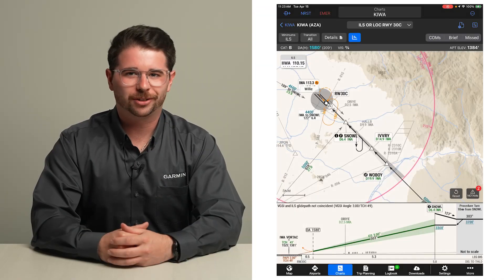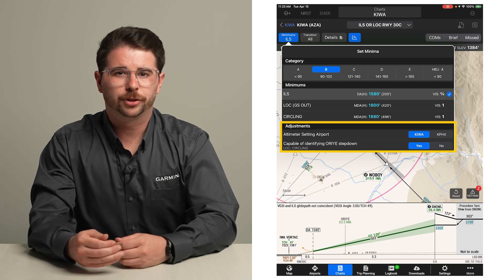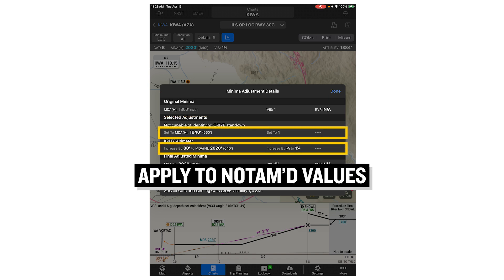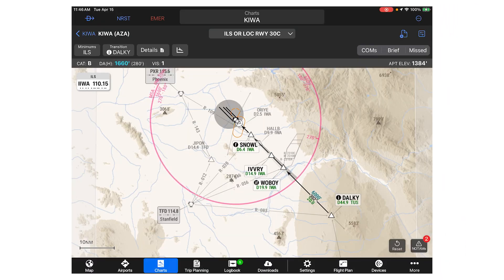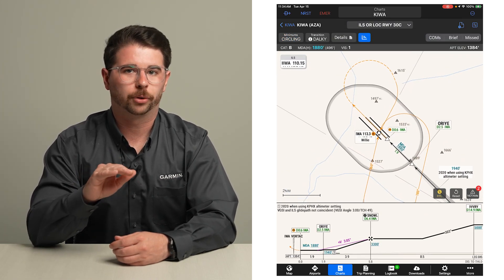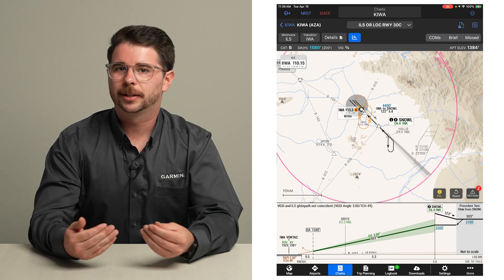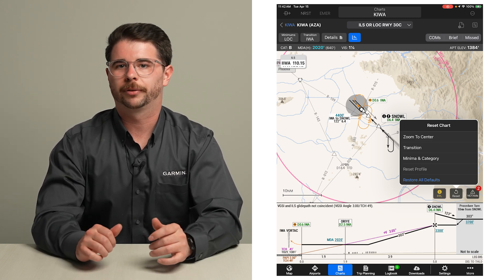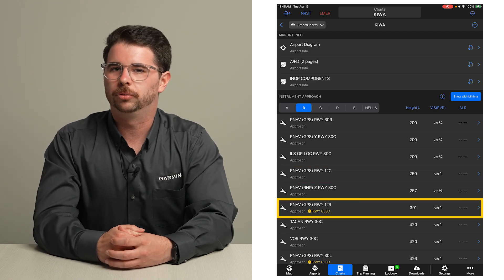Garmin SmartCharts | Instrument Approaches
Learn how SmartCharts can simplify approach charts by reducing manual calculations and removing unused information based on how you plan to fly the procedure. Follow along with an example flight and see how SmartCharts provides geo-referenced plan and profile views, quick reference windows, and detailed information for approach minimums and transitions. Discover how SmartCharts can improve your IFR experience by turning complicated charts into YOUR chart, simplifying approaches for your flight.

• 0:00 Instrument Approach Layout
• 0:35 Selecting Minimums & Transition
• 3:11 Approach Details & Quick References
• 4:29 Georeferenced Plan view
• 5:42 Georeferenced Profile View
• 7:59 Chart Management & Notifications
• 8:26 Selecting a New Approach
• 8:51 Show with Minima